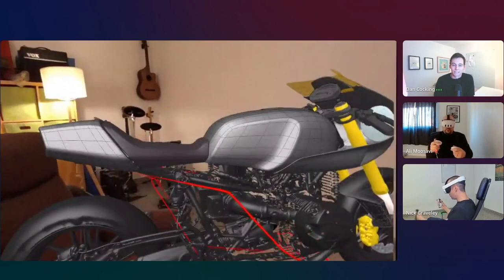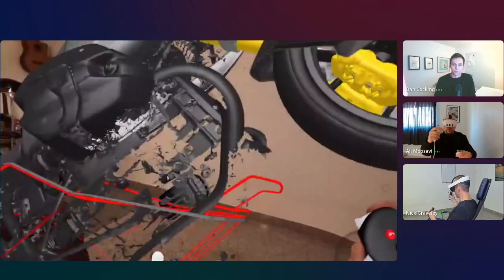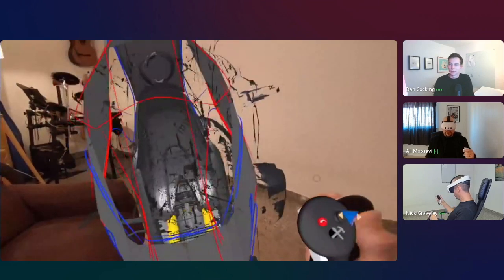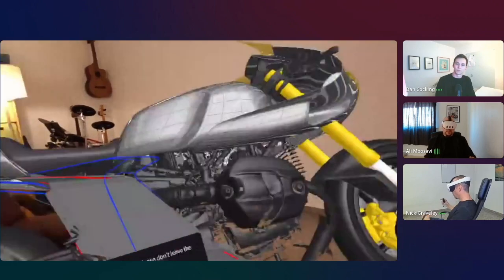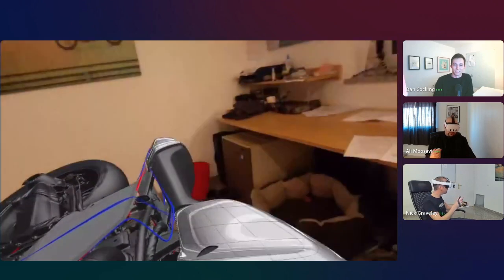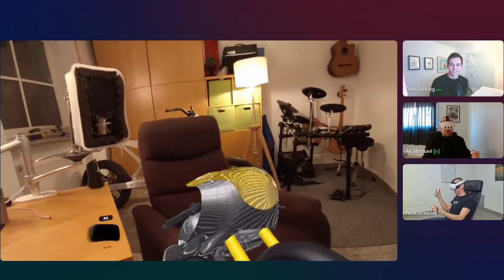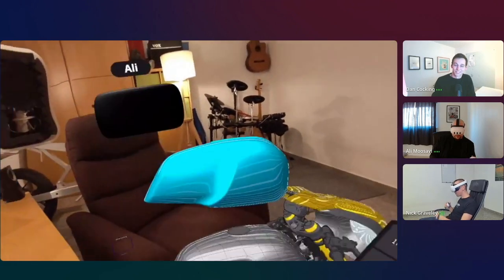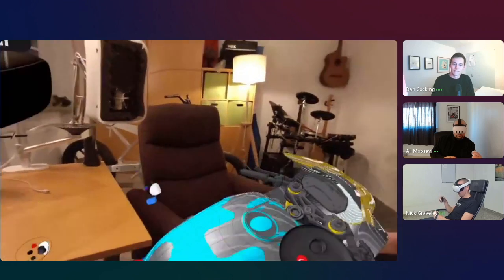Around webinar: How 3D is driving digital transformation in the transportation design workflow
The introduction of 3D tools is driving digital transformation amongst the leading brands in the transportation industry. In the future workflow between design and clay modeling, 3D will play a central role in facilitating communication and collaboration on how new vehicles are brought to market.

Nick Graveley, founder of @sculpt3d.digital  is the lead a group of highly skilled automotive clay modelers who are revolutionizing the design workflow. They work together in a virtual studio, creating 3D models in place of clay milling.